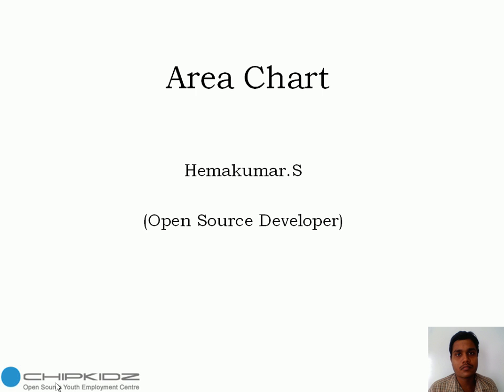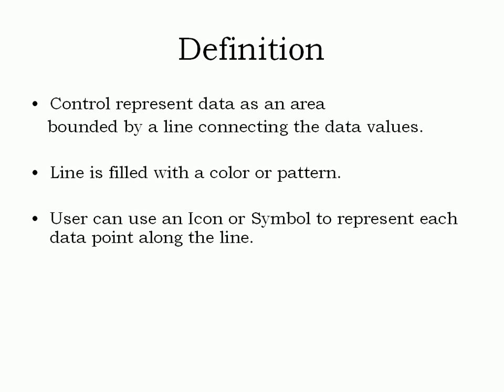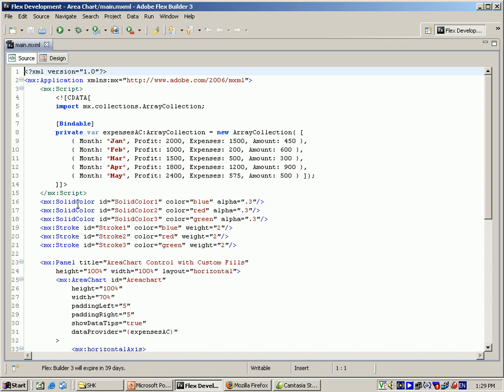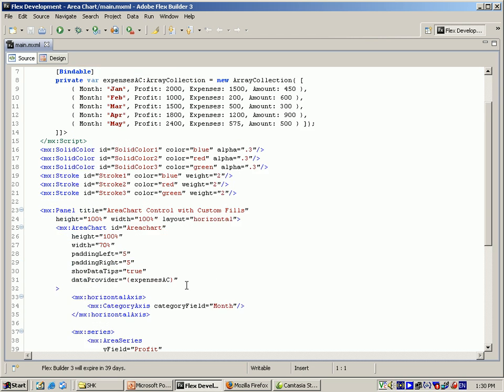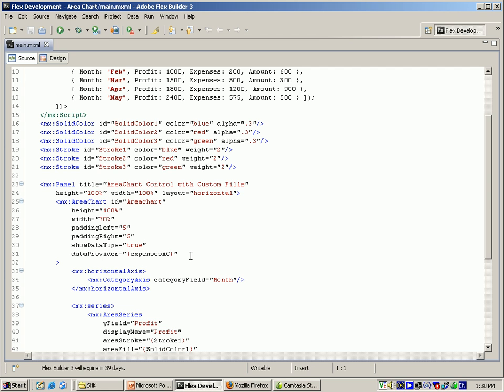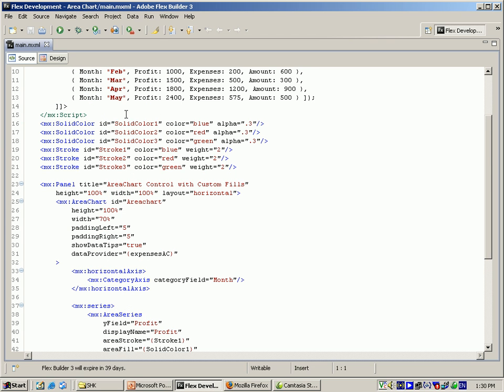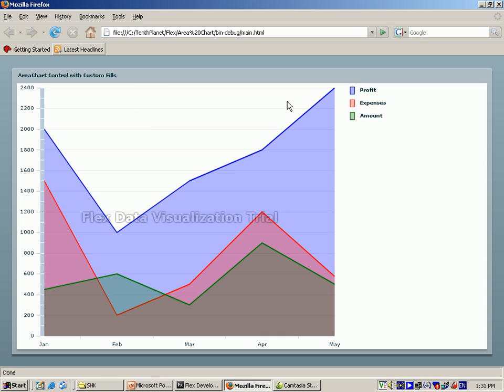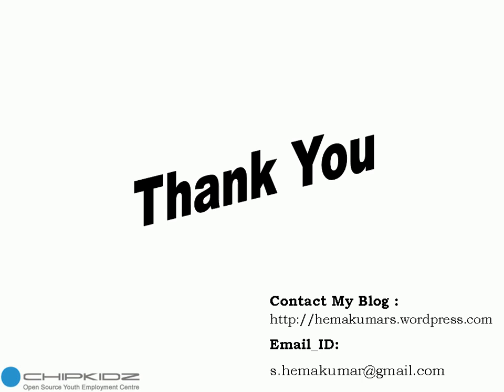Area Chart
Chart Type